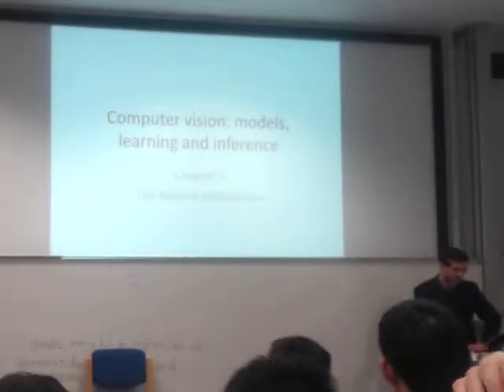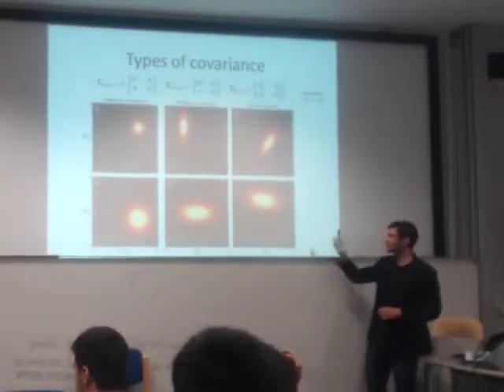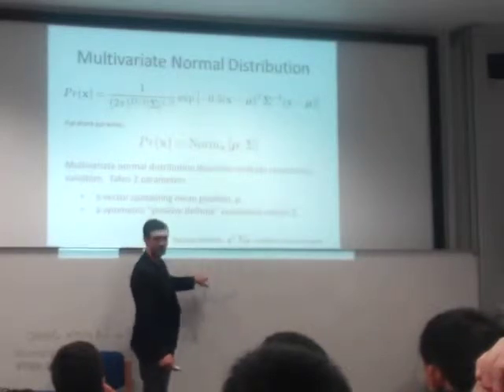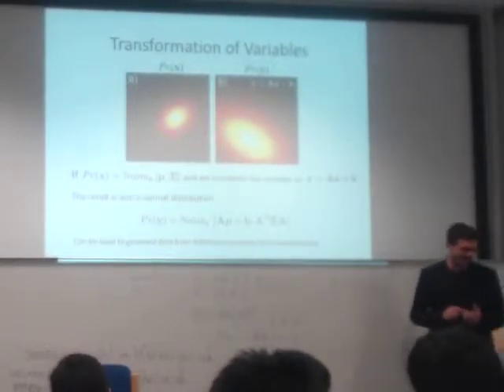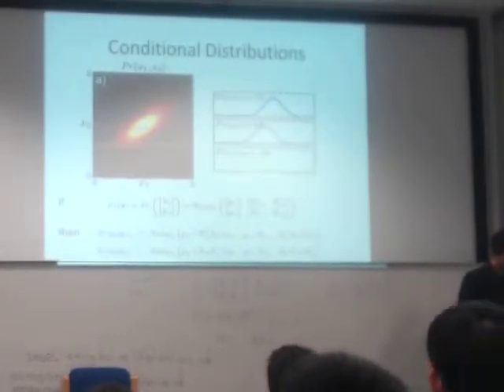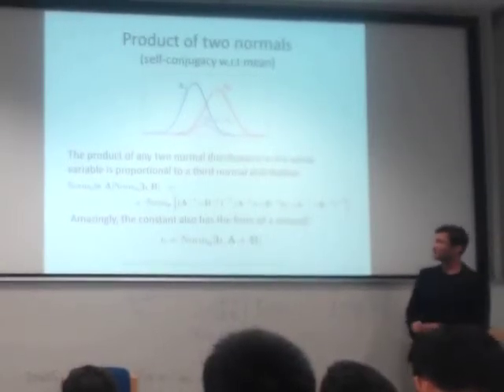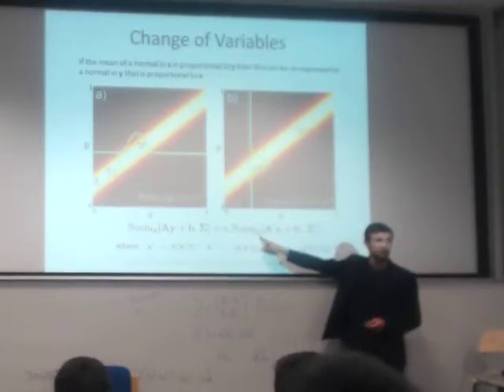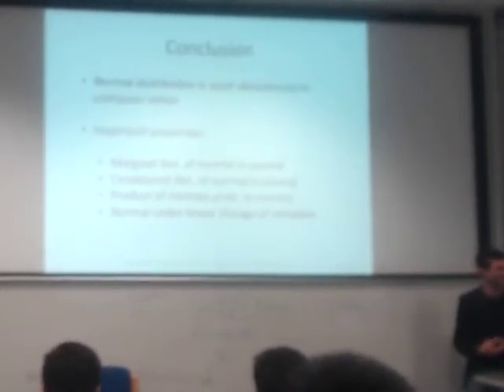Machine Vision Lecture 5